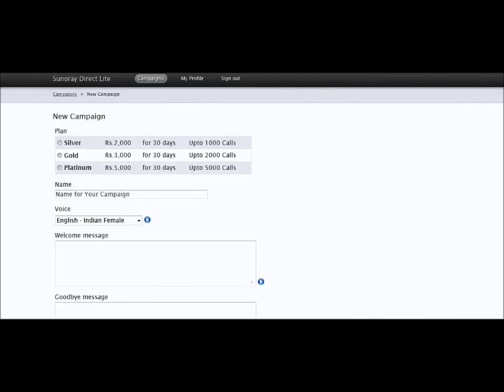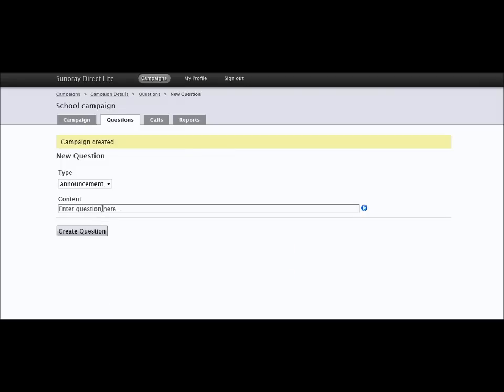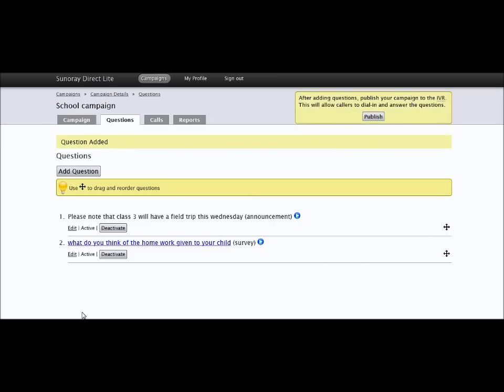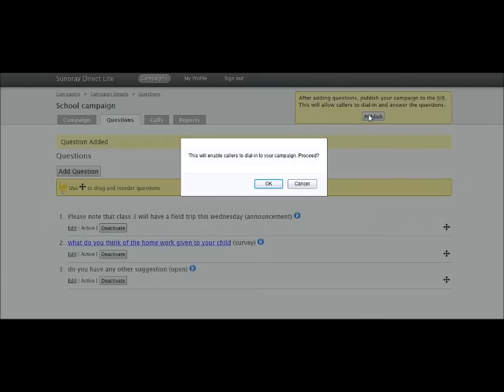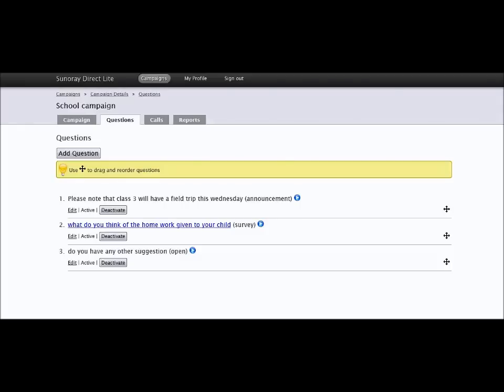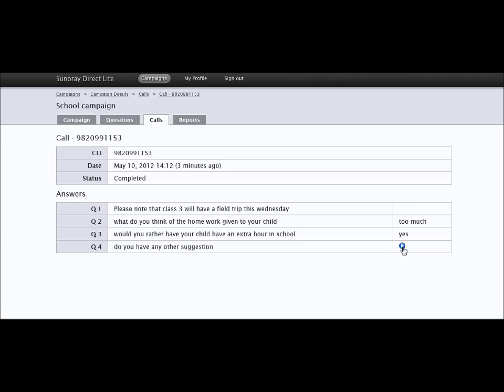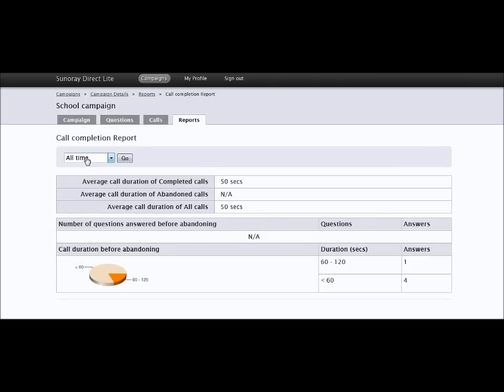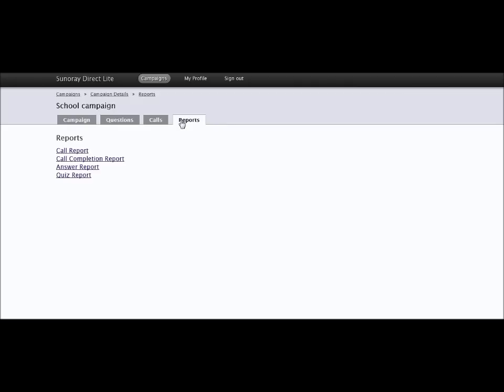Sunoray Direct Lite:- demo for school.wmv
This is a demo for a typical campaign that a school may set up. Also featured is the reports suite using which you can monitor your campaign.